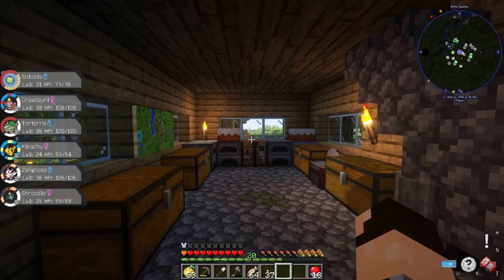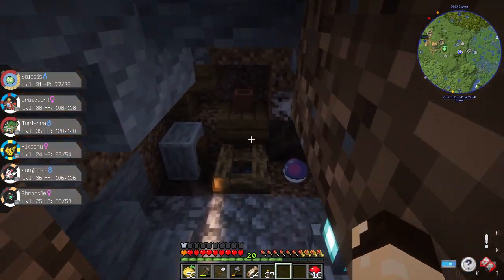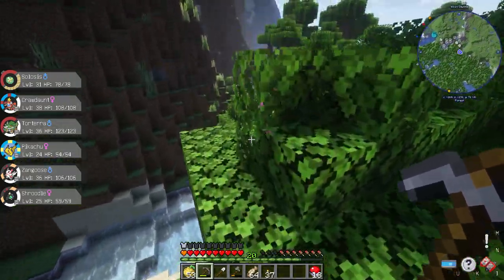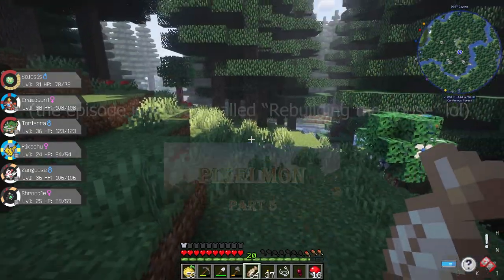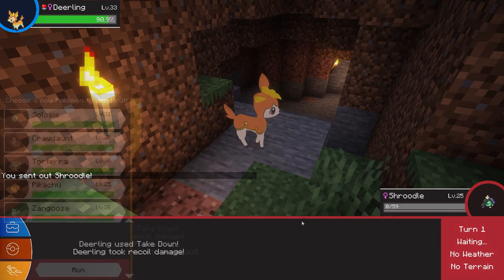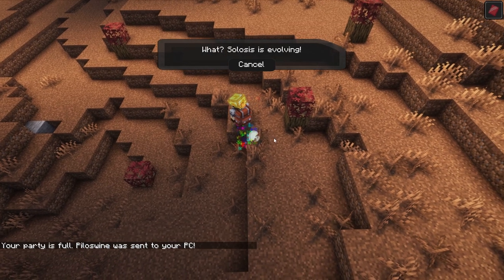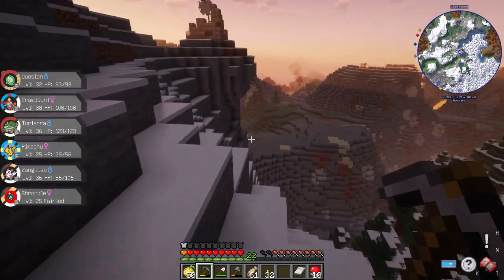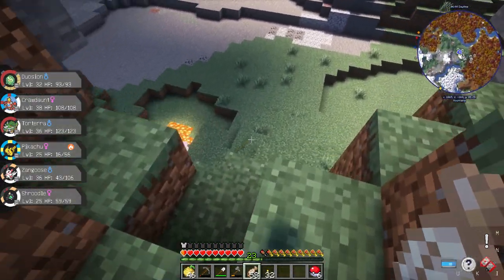Finally back! - Pixelmon modpack - Part 11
I`m finally back to record some more Pixelmon! I have missed this modpack and am very excited to get back into it!

Also, I am trying to edit my videos more than I did before, so please give me feedback in the comments and let me know what you think! Good and bad!

All the music in this video is either from Minecraft, Pokèmon games or from Chris Geddes, which is in Pixelmon as a standard

All the mods I use are listed in part 1
Mods removed:
-Project MMO